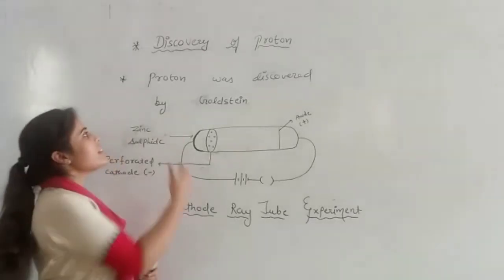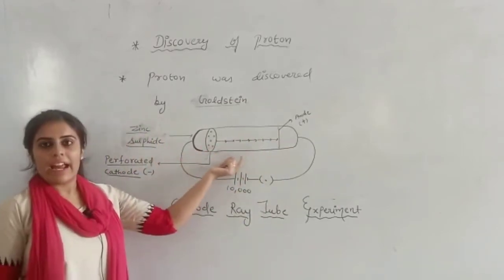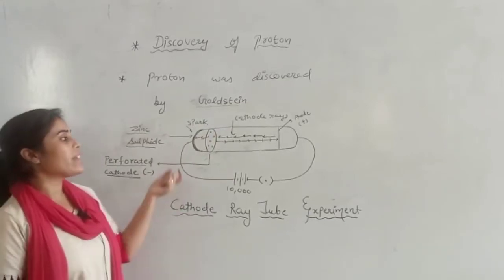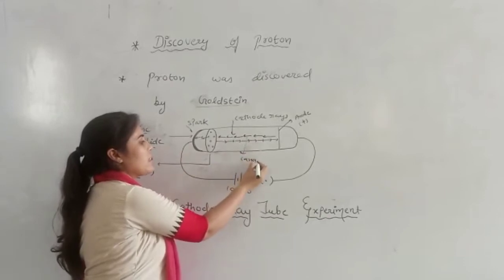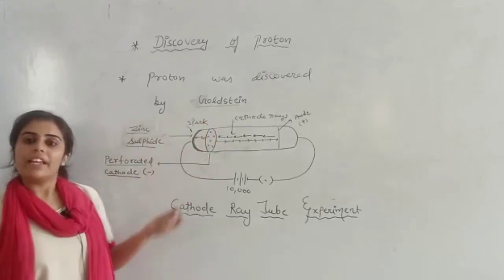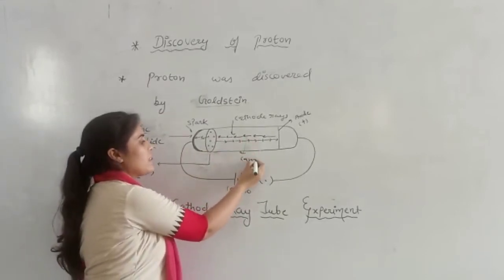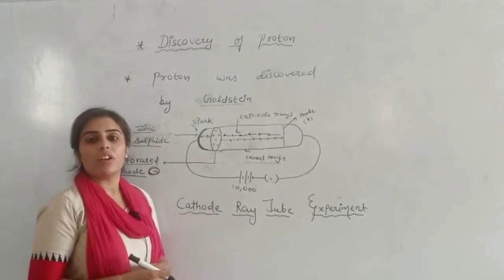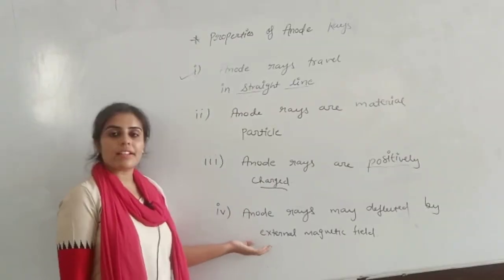Part 2 # structure of atom class 11# chemistry by bulbul jain